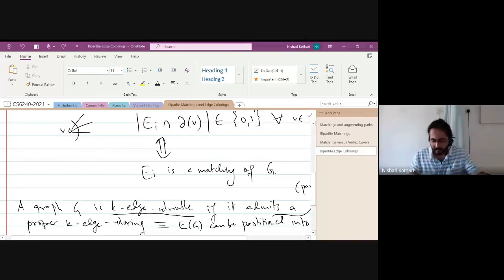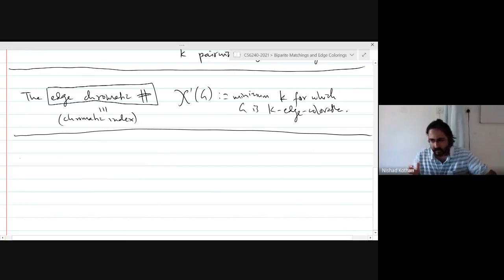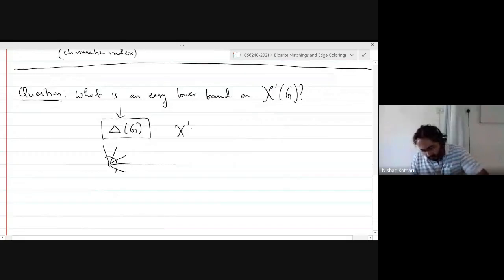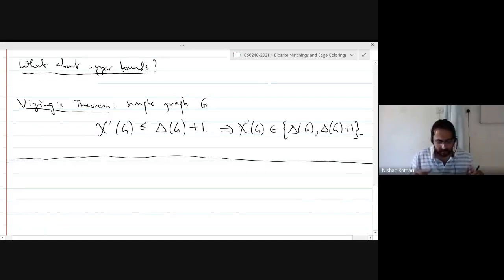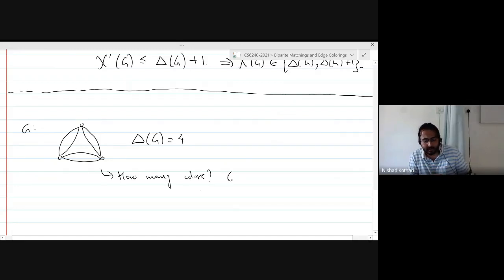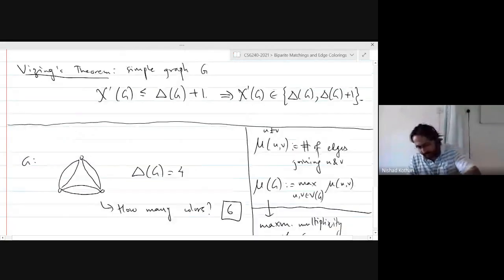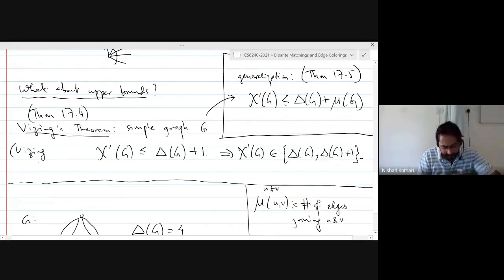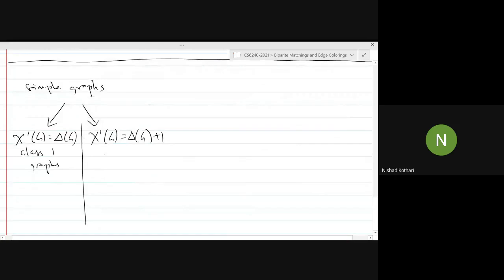Structural Graph Theory 2021 Lecture-36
In today's lecture (12/04/2021), we discussed (without proofs) some of the fundamental results pertaining to Edge Colorings, and their consequences/implications.

In particular we discussed Vizing's Theorem which states that any simple graph requires either Delta or Delta+1 colors (where Delta is its maximum degree); this partitions the set of all simple graphs into two parts, namely Class-1 and Class-2, respectively. (Deciding which class any simple graph belongs to is an NP-hard problem.) We also mentioned (without proof) that all bipartite graphs belong to Class-1. We will see proofs of these results in the next couple of lectures.

The above mentioned dichotomy is particularly fascinating in the case of cubic graphs. It turns out the cubic graphs of Class-2 (that are "essentially 4-edge-connected") play a very important role in Graph Theory; these graphs are named 'snarks' due to their elusive and mysterious nature. The Petersen graph is the smallest snark.